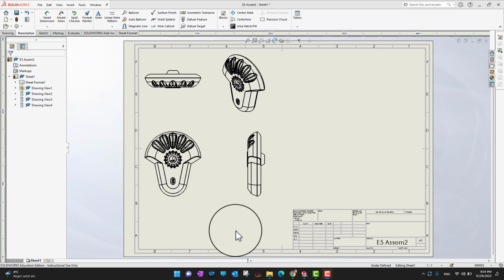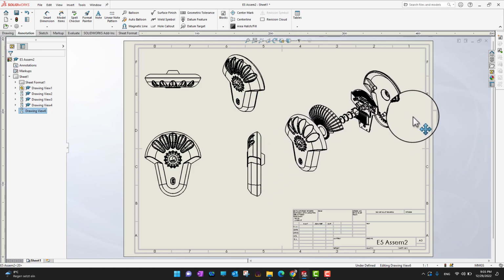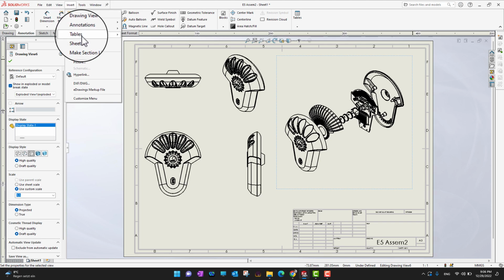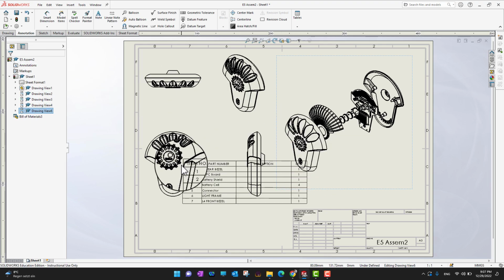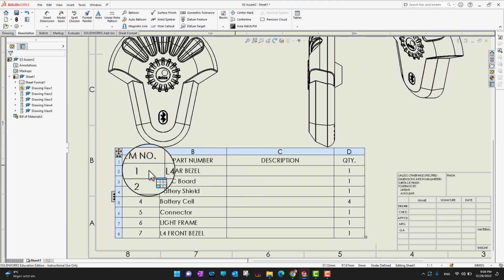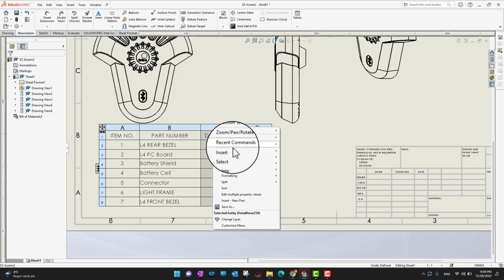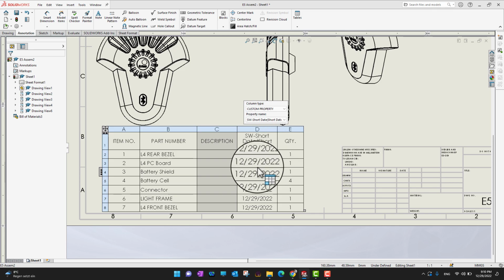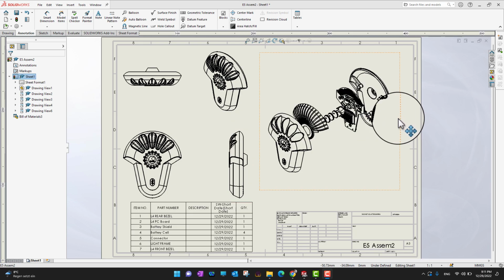How to Add a Bill of Materials (BOM) to Assembly Drawings in SolidWorks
Welcome to our comprehensive tutorial on adding a Bill of Materials (BOM) to your assembly drawings in SolidWorks! In this video, we’ll guide you through each step of the process, from setting up your assembly drawing to customizing and inserting a BOM that fits your needs.

What You’ll Learn:
1. Creating an Assembly Drawing: We’ll start by showing you how to generate an assembly drawing from your 3D model. This step is crucial as it forms the basis for adding your BOM.

2. Inserting a Bill of Materials (BOM): Next, we’ll demonstrate how to insert a BOM into your drawing. Learn how to choose the right BOM template and ensure all parts of your assembly are correctly listed.

3. Customizing the BOM Table: Personalize your BOM to match your project’s requirements. We’ll cover how to add or remove columns, adjust the layout, and format the table for better readability.

4. Updating and Managing the BOM: Discover how to keep your BOM up to date as your assembly changes. We’ll also share tips on managing large assemblies with complex BOMs.

5. Finalizing the Drawing: Finally, we’ll go over best practices for reviewing and finalizing your assembly drawing with the BOM included, ensuring it’s ready for production or presentation.

Why You Should Watch:
Adding a BOM to your assembly drawings is an essential skill for anyone working with SolidWorks, especially in manufacturing and engineering. This video is perfect for beginners and intermediate users who want to improve their SolidWorks proficiency and streamline their design process. By the end of this tutorial, you’ll be able to confidently create and customize BOMs that enhance your assembly drawings.